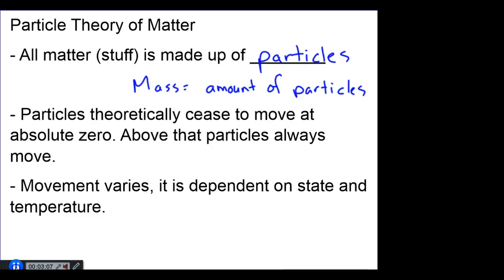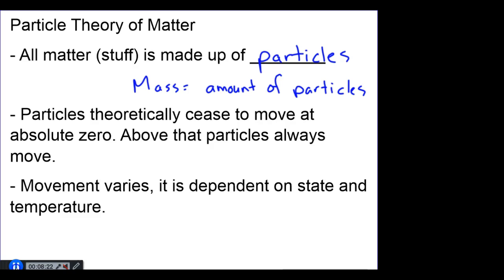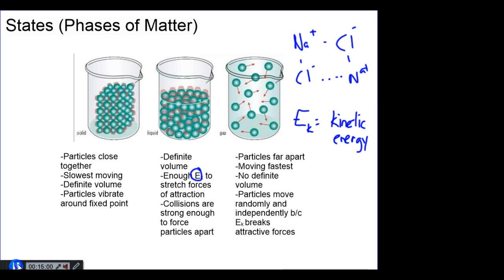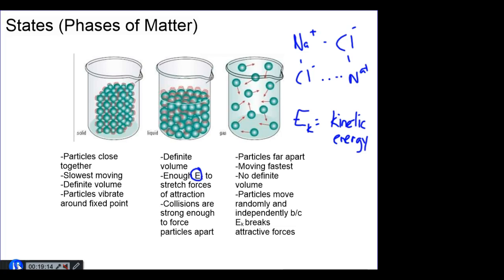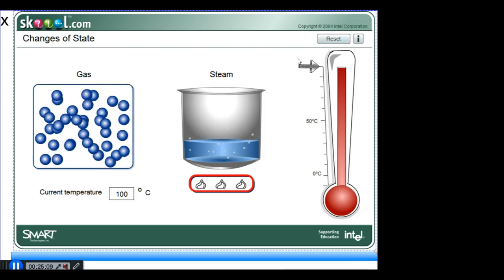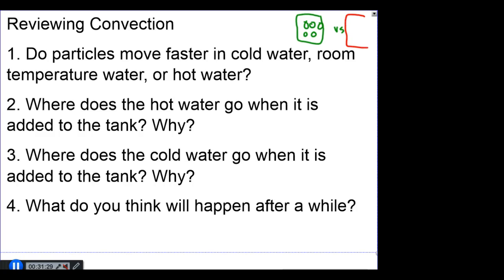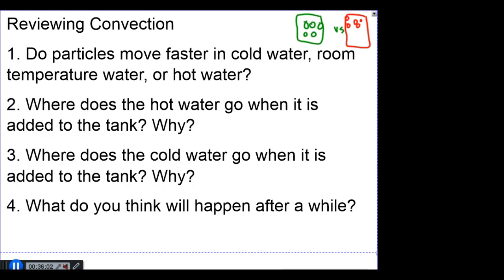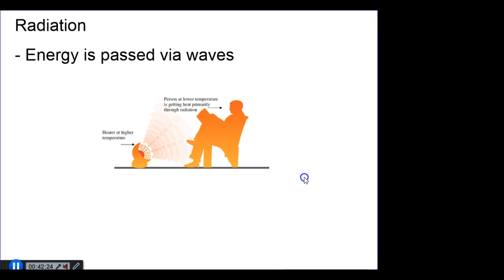April 13 - Review of Particle Theory